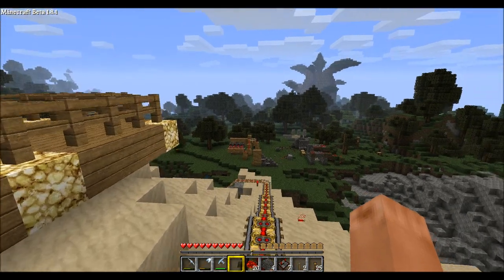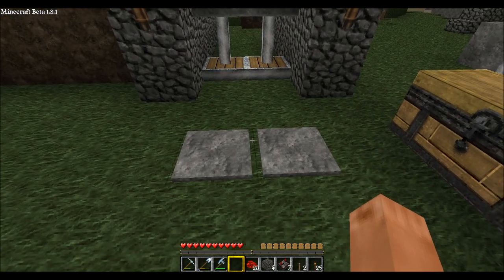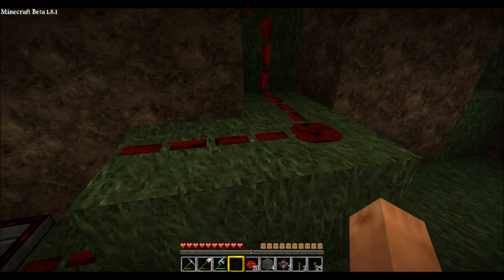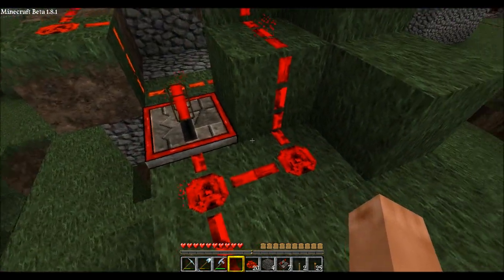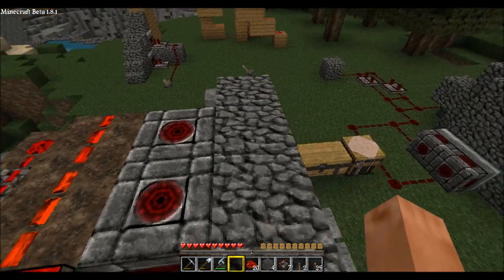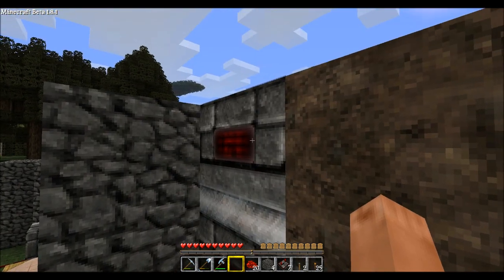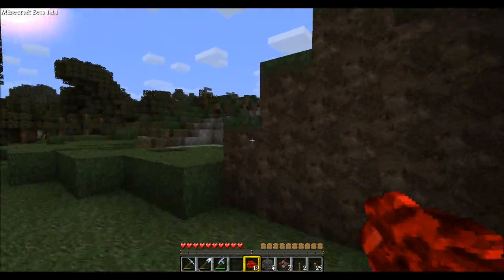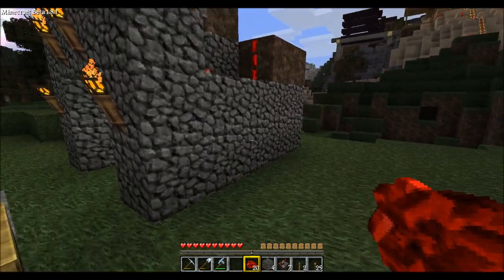Double Down Pistons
This is a redstone tutorial on how to make sticky pistons push and retract another set of pistons.